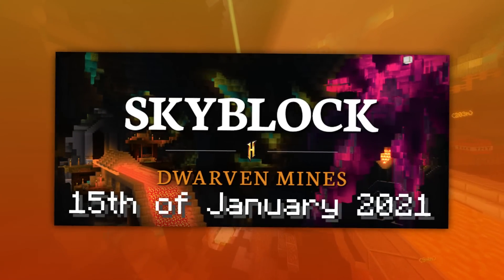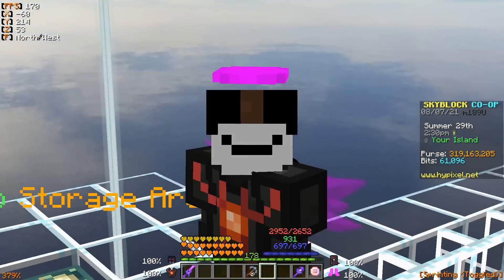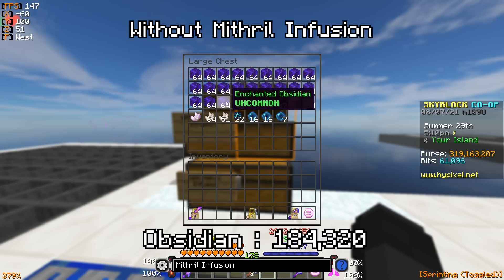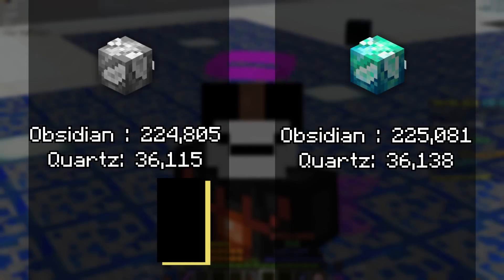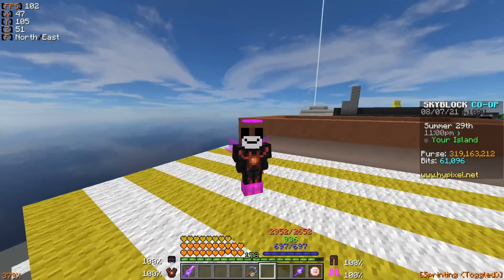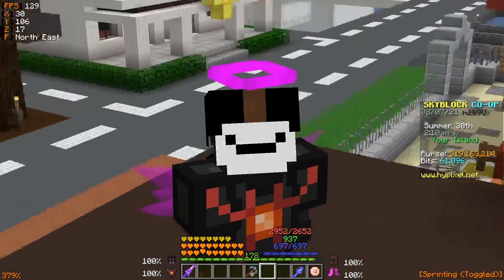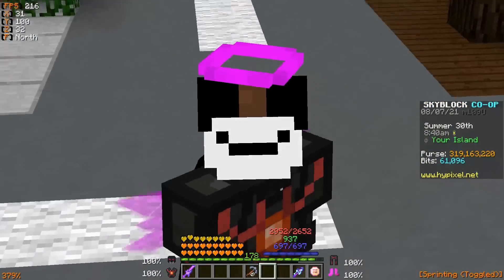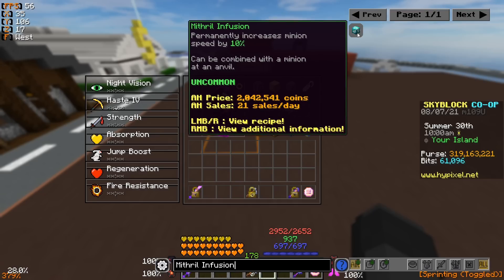Is the MITHRIL INFUSION Worth Buying? | Hypixel Skyblock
This video has taken a little bit longer to come out than expected, but I've managed to come out with some results that I'm actually happy with. Overall I put over 2 weeks of testing into this video, so hopefully it provides enough of an understanding about this item to hopefully help you guys decide whether or not it's worth it for you!

All profits go towards providing better content for all of you 8)

Big thanks to both REEV3S and Fanku for editing these videos, links to their stuff here: